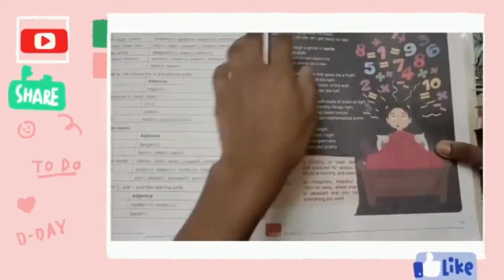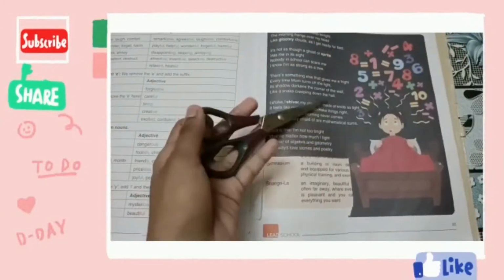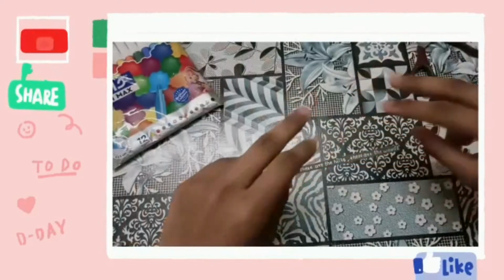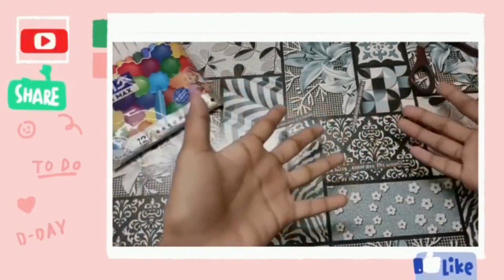2 Tips Text Stickers For Journal | How To Make Text Sticker For journal